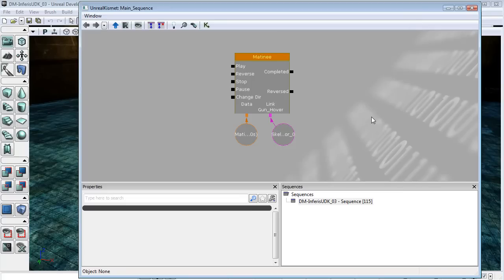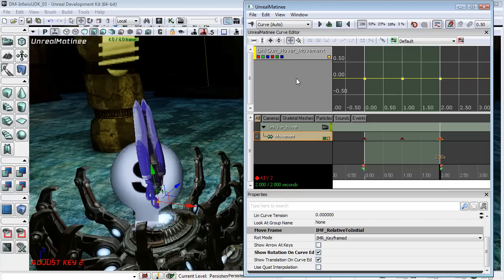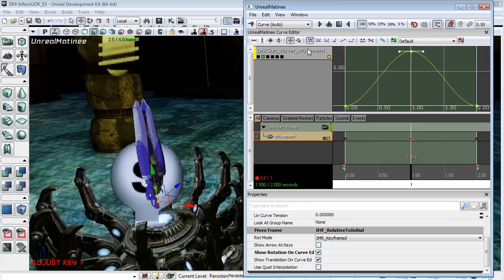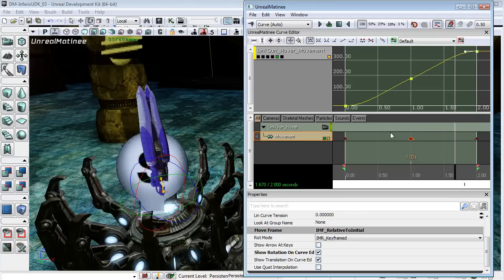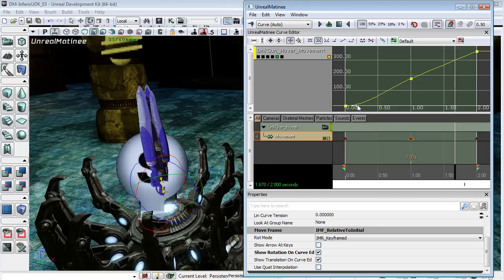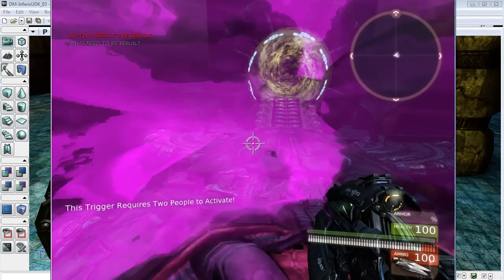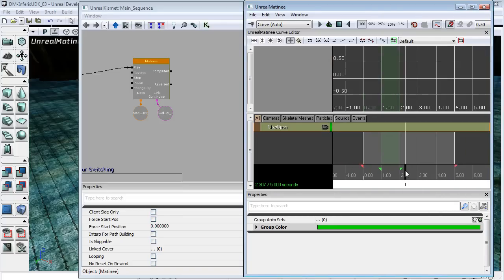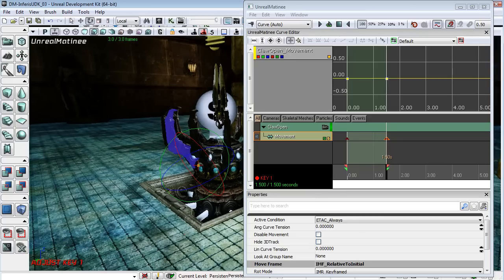"Bill and Bob" UDK Kismet - Part 20 - New Link Gun pickup hover animation.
In this lesson we setup the hovering and rotation animation for our new style link gun pickup.